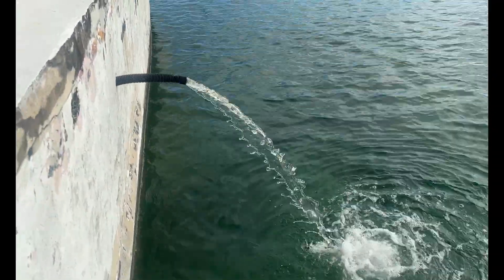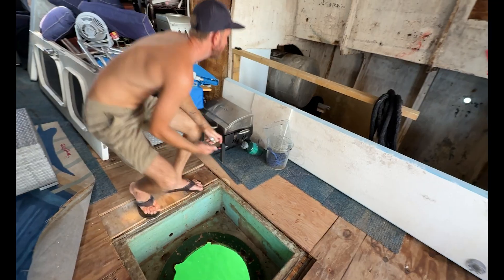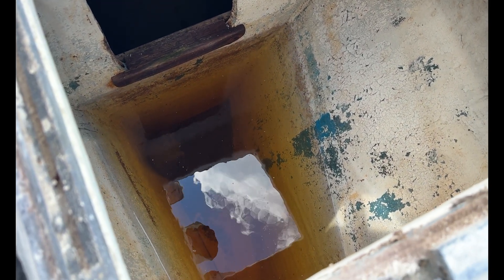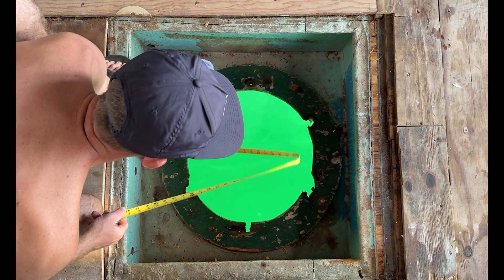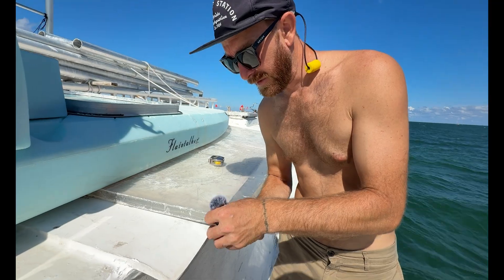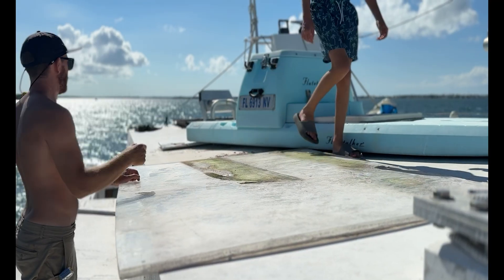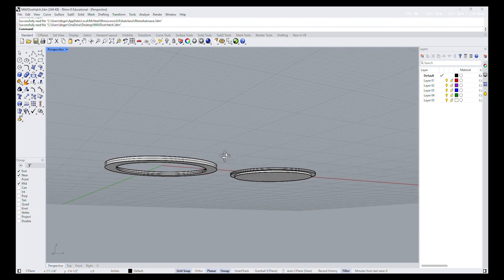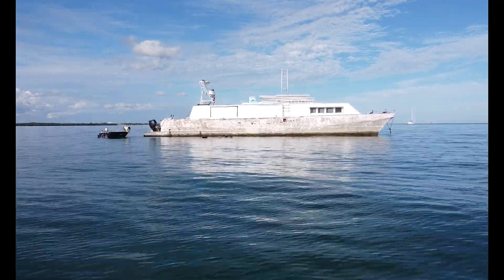Can We Make This 40 Year Old Dive Hatch Watertight Again?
Water has been flooding into our hull through what was once Jacques Cousteau’s forward-thinking dive hatch. After four decades of leaks and neglect, we’re trying to make it watertight again.

In this episode we pull off the old plywood cover, recover and cut down the 1-inch plexiglass left on deck, design a new round hatch in Rhino 3D CAD, and start preparing it for CNC cutting.

Will it finally seal? Follow along as we chase the perfect gasket, hinge alignment, and compression.

🪸 The Moulin à Vent is Jacques Cousteau’s former research catamaran, now being restored by our family for a new era of sustainability and exploration.

00:00  The Hatch Plan
00:26  The Moulin à Vent
00:54  The flooding problem
02:58  First Measurements
04:10  Getting the Plexiglass
06:16  Kickstarter
06:44  3d CAD and Hardware choice
07:25  What's Next
07:40  Wrap & subscribe